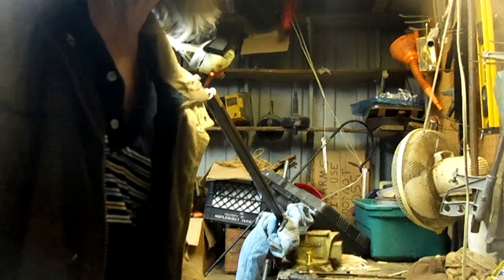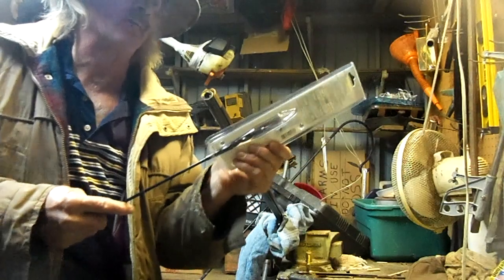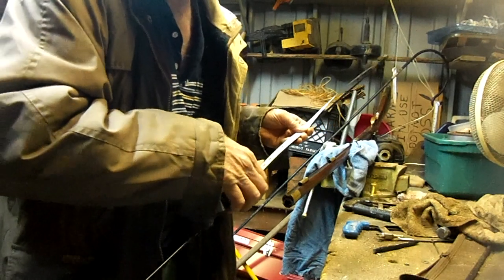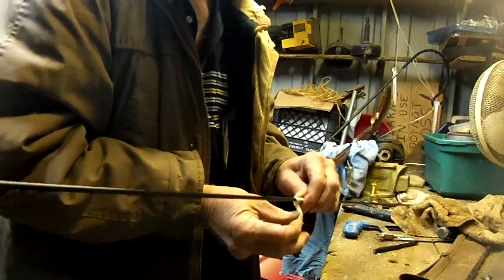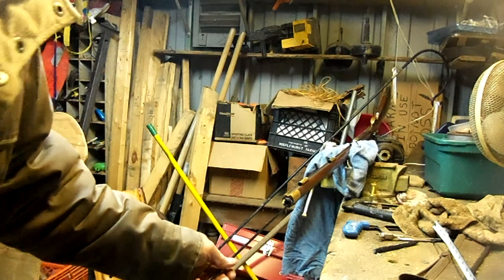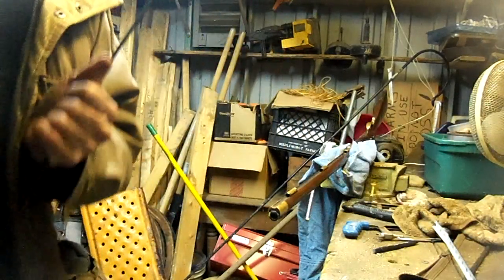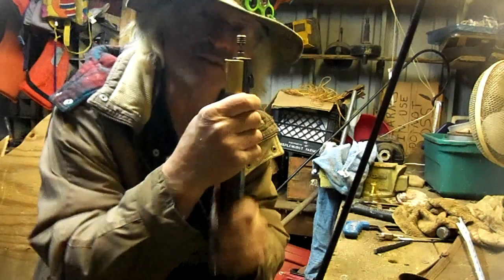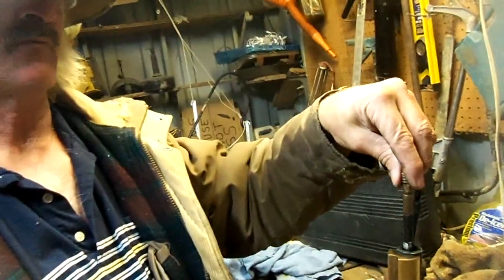How to remove a stuck ball in your flintlock ( Perform as a last resort ) Dryball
TRY THIS TIP ONLY AS A LAST RESORT! Before trying this, you may try shooting the stuck ball out of your gun first. Here's a link to show you how

Link to the drill bit from Lowes:

Home Depot: